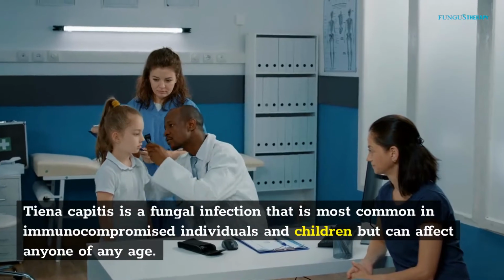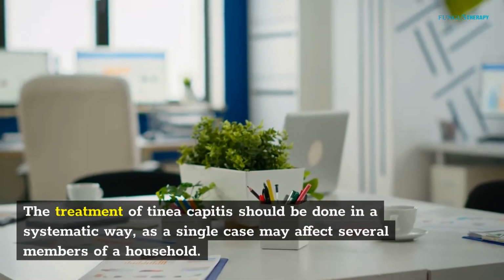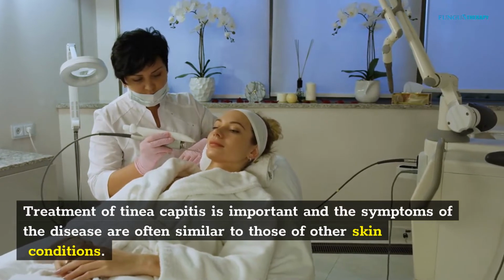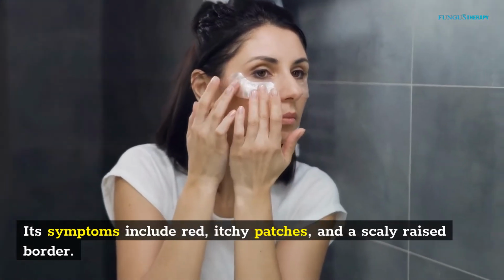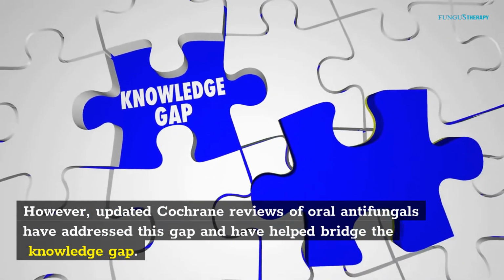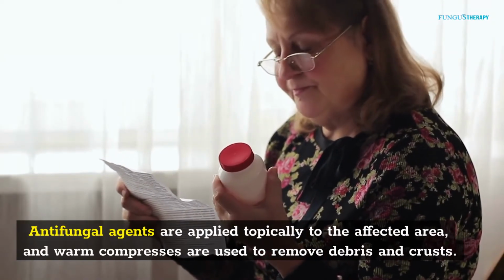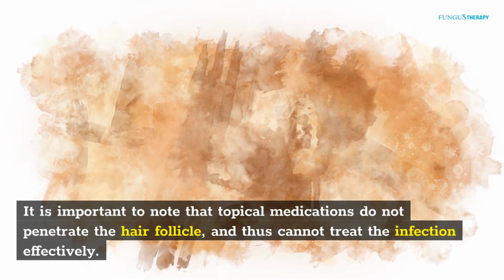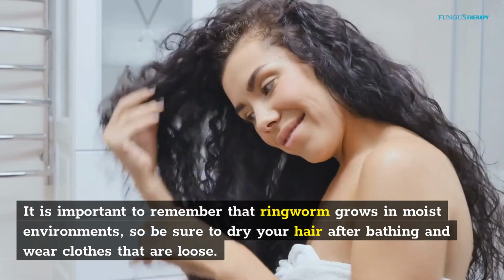Treatment of Tinea Capitis and Tinea Barbae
Tiena capitis is a fungal infection that is most common in immunocompromised individuals and children, but can affect anyone of any age. The fungus thrives on dead tissue and warm, moist environments. A small injury to the scalp can cause infection. There are two main species of tinea capitis – Microsporum fungi and Trichophyton globosus. Microsporum fungi are more common in Africa, Asia, and Southern Europe. Both are a common cause of the scalp condition.

Treatment of tinea capitis
The treatment of tinea capitis is an ongoing process. It may take weeks, sometimes months, for the infection to be completely cleared. The primary goal is to control the infection while it is still treatable. Treatment of tinea capitis requires oral antifungal medication, which is usually fluconazole, terbinafine, or itraconazole. Itraconazole is the preferred agent, though griseofulvin may be helpful in resource-poor settings. Topical antifungals are not recommended and may cause stomach upset and diarrhea. They should be taken with a meal to minimize any adverse side effects, such as changes in taste or smell.

Often, removing the crusts from the affected areas can relieve itching and prevent the secondary infection. The treatment of tinea capitis should be done in a systematic way, as a single case may affect several members of a household. Those infected with the condition should avoid touching other people with contaminated clothes and bedding. If the infection is severe, the skin may become permanently scarred and permanent hair loss may result. In some cases, a patient will experience permanent hair loss or alopecia.

Systemic antifungal medication is required to cure tinea capitis, because topical agents cannot penetrate the hair follicle. In the past, griseofulvin was the most common treatment. It is no longer used, but newer antifungal agents, like ketoconazole, are at least as effective as the former. In addition to terbinafine, a topical shampoo containing selenium sulfide or povidone-iodine may reduce the transmission of spores.

The cause of tinea capitis is unknown, although it is contagious and spreads through contact with infected individuals and contaminated objects. Often, this fungus can survive on contaminated objects or surfaces for months, even years. Those with tinea capitis should seek medical attention immediately. Treatment of tinea capitis is important and the symptoms of the disease are often similar to those of other skin conditions.

A healthcare provider may recommend a swab culture as part of the diagnosis. The healthcare provider will then scrape the infected area of the scalp and pluck out the affected hairs. A technician will then examine these samples under a microscope. A yellow crust or pus may form as a result of the infection. Patients may also experience a low-grade fever or swollen lymph glands.

A doctor can suspect tinea capitis based on the appearance of the scalp. A biopsy may reveal dermatophytes. However, a skin lesion biopsy is not necessary for the diagnosis. A PCR screening can confirm the diagnosis faster. The doctor may also request a skin biopsy. If the infection is not treated, it may lead to permanent hair loss and scarring. In such cases, a systemic approach is necessary.

Treatment of tinea corporis
Tinea corporis is a common skin infection, affecting individuals of all ages. The disease is usually not life-threatening, but patients with weakened immune systems and people who live in crowded environments may be at higher risk. Its symptoms include red, itchy patches, and a scaly, raised border. Tinea can occur anywhere on the body and can be itchy and inflamed. If left untreated, this infection can spread to other areas of the body.

Topical antifungal agents are effective in managing tinea corporis. These agents should be applied to the affected area and an adequate margin of skin around the lesion. Treatment should be continued for a minimum of a week after the visible rash has cleared. In severe cases, oral antifungals may be required. While topical antifungals are effective for tinea corporis, recurrence of infection is common.